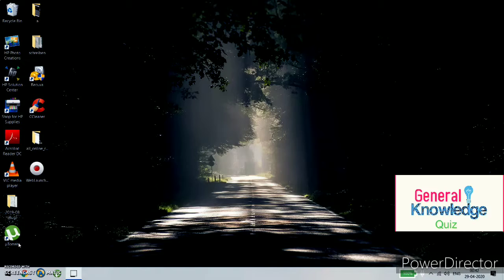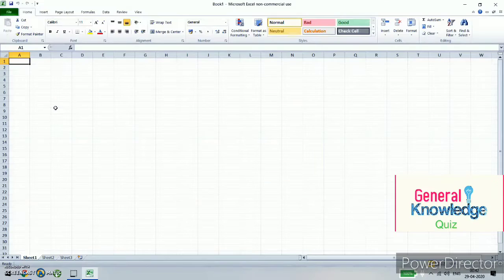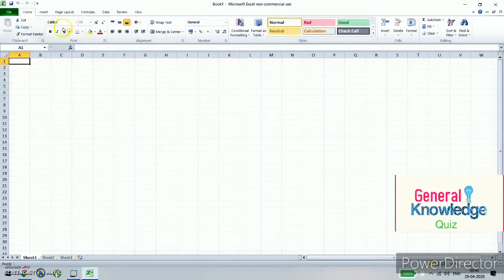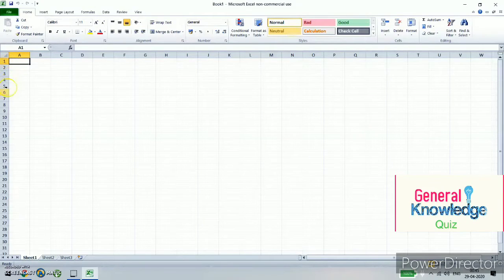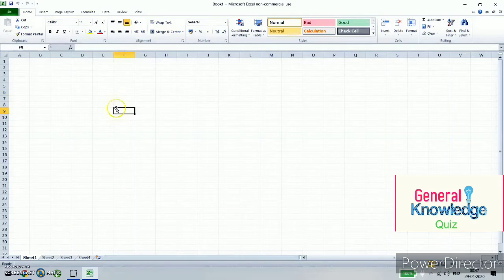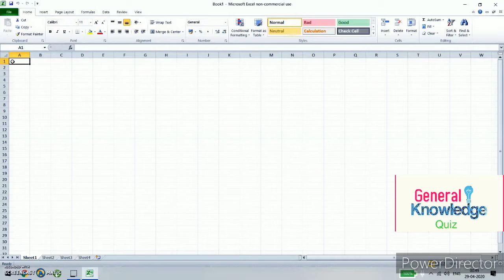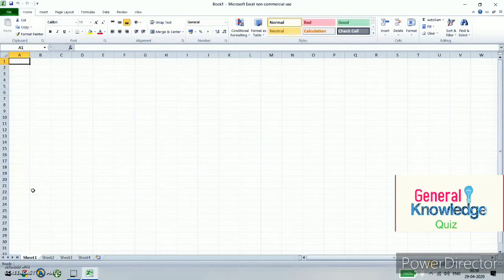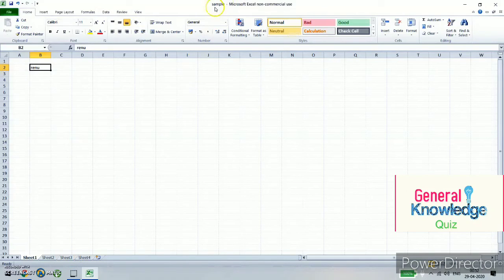Basic Knowledge of Microsoft Excel | Excel Tutorial for Beginners in Hindi| Learn Basic Excel Skills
Microsoft Excel - Excel Tutorial for Beginners .Learn basics use of Microsoft Excel, how to enter your data in spreadsheet, anatomy of a spreadsheet, and more.

Welcome to GK 2020 by General Knowledge Quiz. As you all know the importance of GK Question And Answer. It takes a vital part of all the competitive examinations for getting top rank including Banking, Railway, UPSC SSC, LIC and other central and state level competitive examinations.

We selected our Questions And Answer in this current video from various newspapers like The Hindu , The Economics Times ,Times of India, India Today, Business Standard, Jagran, etc.

I am extremely Happy that you are watching my video on YouTube. Welcome to my small new world. Thanks a million for watching the video. I hope you will like the video and get lot of information from it. So keep watching the video and if you like the video please click the LIKE 👍 BUTTON and give FEEDBACK ✍️ in the COMMENT Section. And also SHARE 👉 it with your family and friends.☺️

Follow me:http//Facebook.com/GeneralKnowledgeQuiz